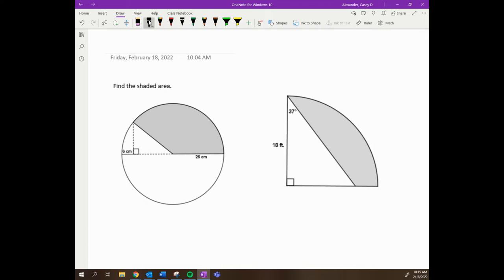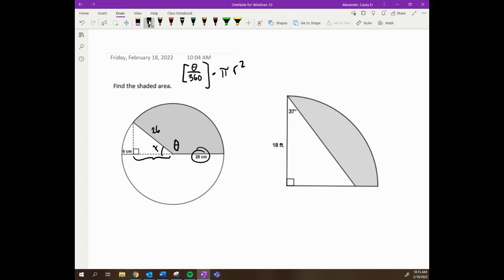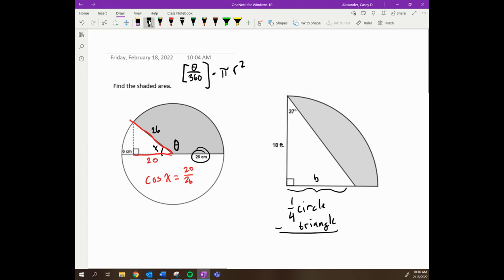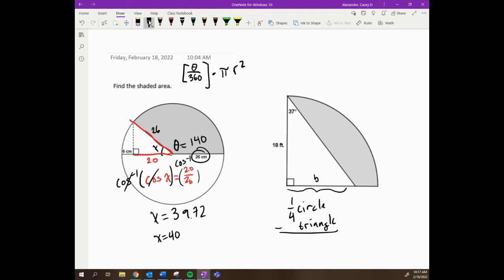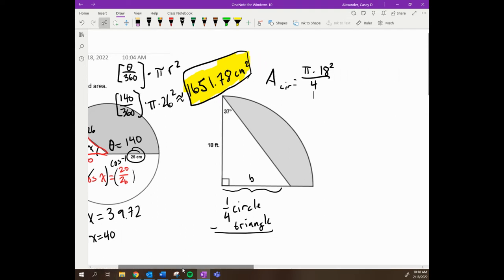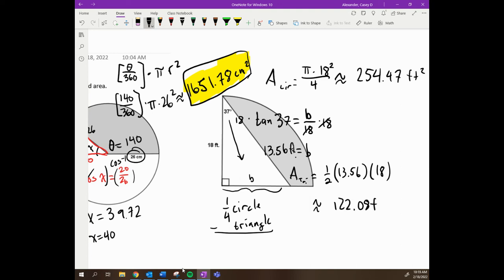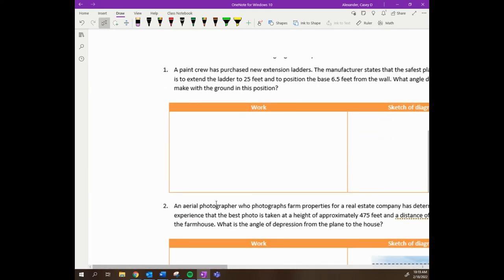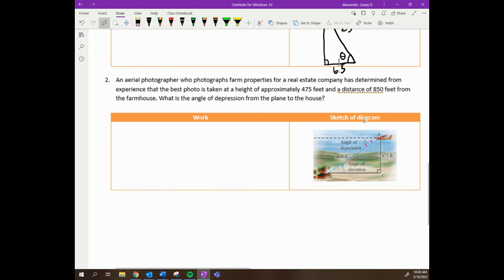Applications of Trig: Instruction